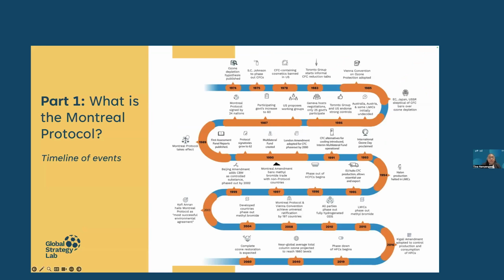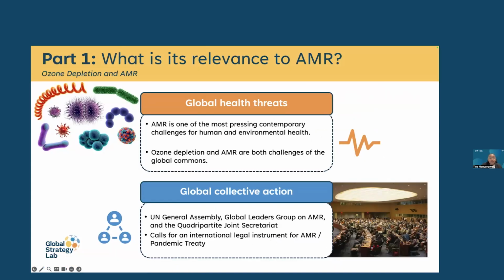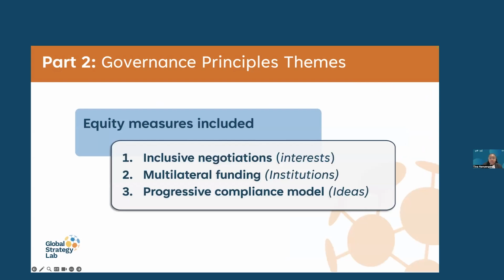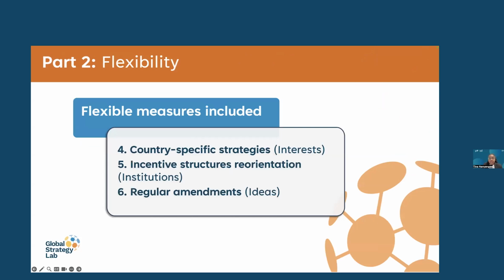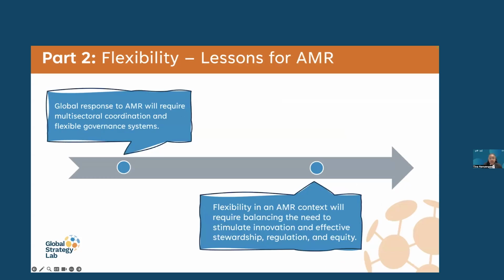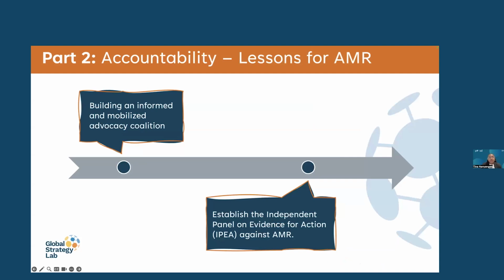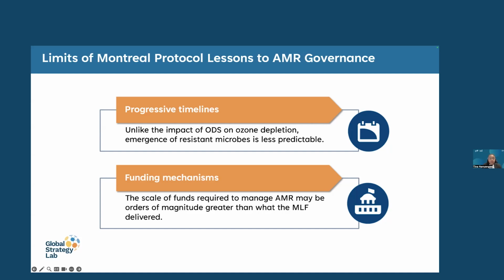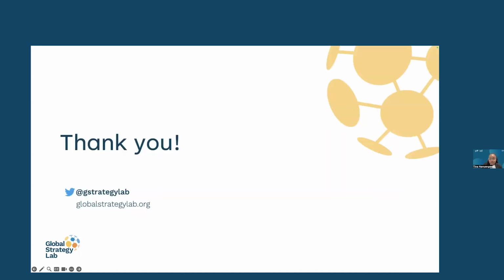What can AMR experts learn from the Montreal Protocol?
The Montreal Protocol was signed in 1989 to tackle ozone depletion. Despite the initial hurdles to implementing the Protocol, the ozone layer is now on the path to recovery, making the protocol a success story in global cooperation. Today, antimicrobial resistance (AMR) is a major health threat, causing over 1.27 million deaths each year. This crisis, worsened by the misuse and overuse of antimicrobials, needs global cooperation to address the growing health concerns for humans, animals, and the environment.

There have been many calls for an international legal instrument to address the rising threat of AMR. However, the latest efforts to adopt a Pandemic Treaty lack AMR-centred policies. Just as the Montreal Protocol served as a model for environmental governance, it can provide guidance for developing an international agreement to tackle AMR. Our publication, ‘Learning from the Montreal Protocol to improve the global governance of antimicrobial resistance’, suggests there is plenty to learn from this global environmental agreement, adapting nine principles of equity, flexibility, and accountability to address the global issue of AMR.

In this one-hour webinar discussion held on November 14, 2024 - leading up to the WHO World AMR Awarness Week, we explore how the successful governance principles of the Montreal Protocol can inform and enhance strategies for managing antimicrobial resistance.